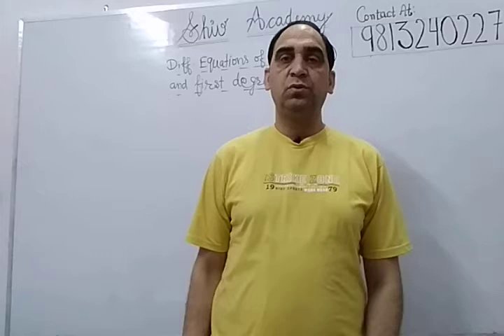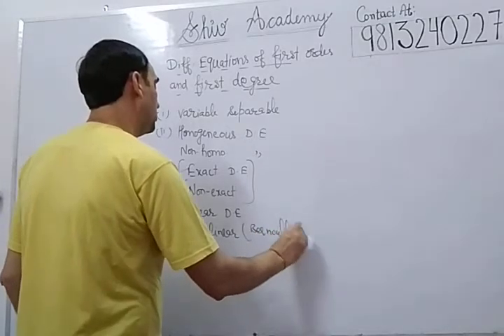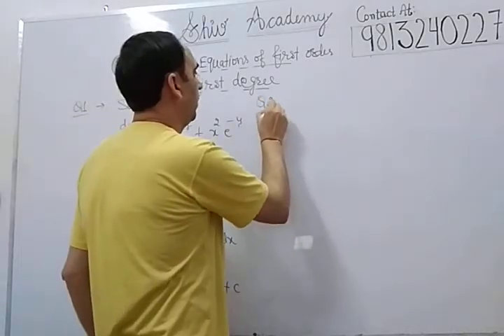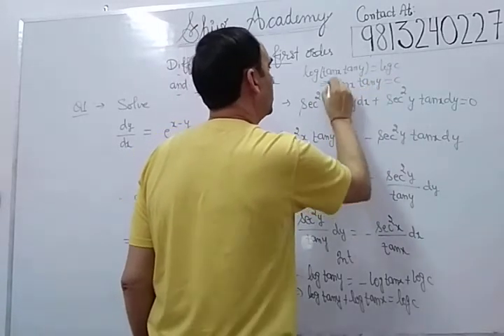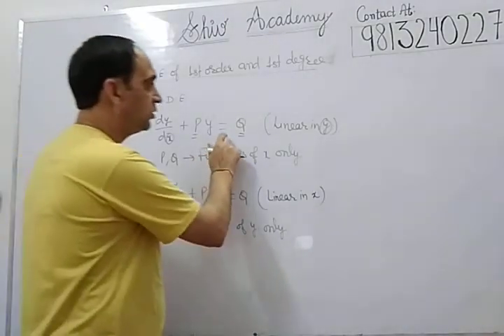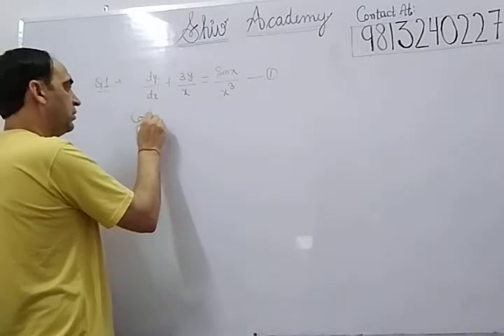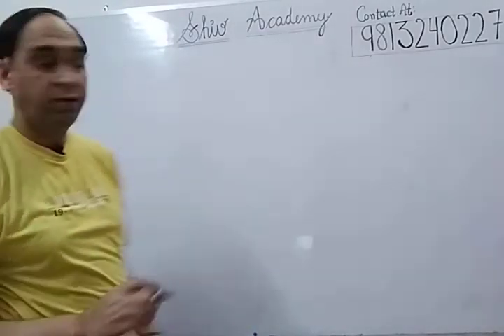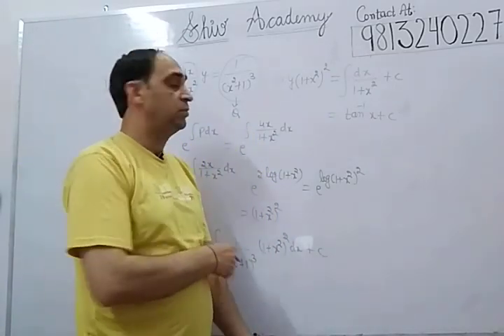Differential equations of first order and first degree, linear differential equation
In this video, solution of differential equations of first order and first degree is given. Method to solve linear differential equations of first order and first degree is also given with an example.